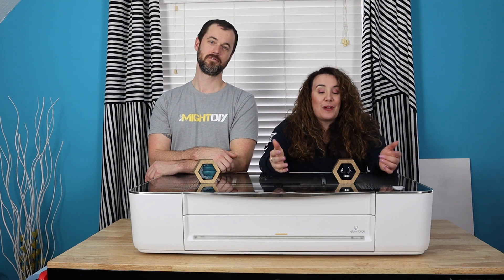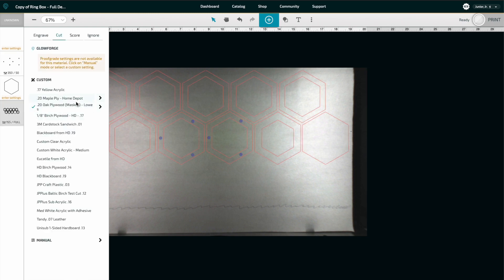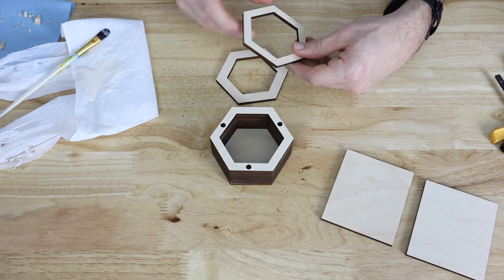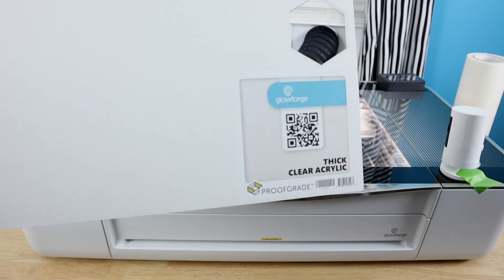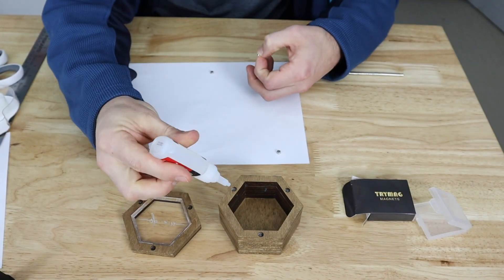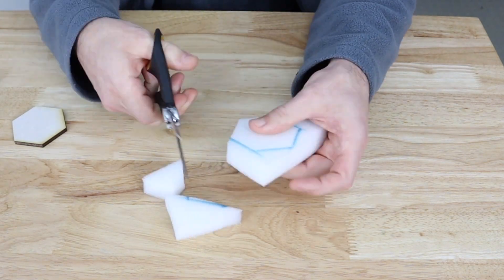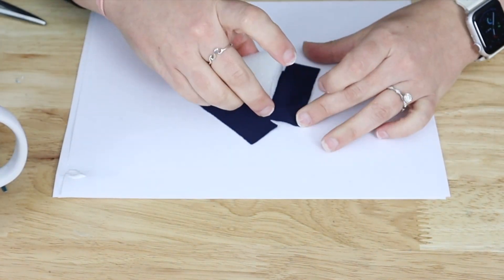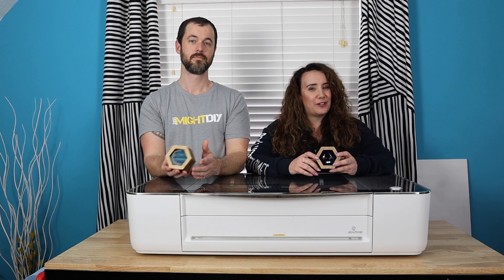How to Make a Unique Wood Ring Box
We wanted a swoon-worthy wood DIY ring box to hold our wedding and engagement rings. We knew we wanted the ring box to be hexagonal to represent Daniel's love of bees, and the DIY ring box needed to hold three rings - JZ's engagement ring and wedding ring, as well as Daniel's wedding ring.

To make a DIY wood ring box to hold three rings, we went right to the Glowforge so we could laser cut the wood and also laser engrave the acrylic window with a special sayings. This custom DIY wood ring box turned out so beautifully, especially after Daniel came up with a unique way to do the insert that wasn't the typical foam rolls to put the rings in between. So find out how to make your own DIY wedding ring box on a Glowforge or other laser cutter by watching this tutorial.

If you're considering buying a Glowforge, you can also get up to $500 OFF your purchase by using our referral code (which will also give us a little something in return):

Masking for Lasers
Scraper for Masking
Foam (similar)
Fabric Glue
J-B Weld Glue
Magnets (5x2mm)

🎶 MUSIC ATTRIBUTIONS:
In Every Way - Freedom Trail Studio
Center Ring - Freedom Trail Studio
Glen Canyon - Dan Lebowitz

📖 Chapters
00:00 Introduction
00:49 How to Make a Wood Ring Box Structure
05:08 How to Cut and Engrave the Ring Box Acrylic Window
07:39 How to Create the Ring Box Interior
11:27 Exit